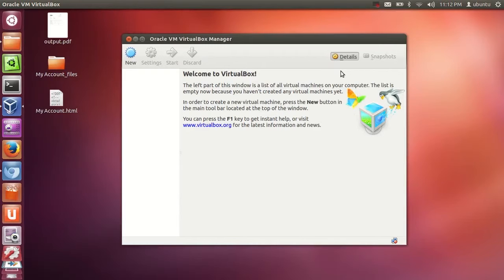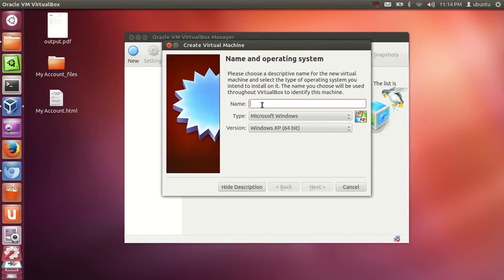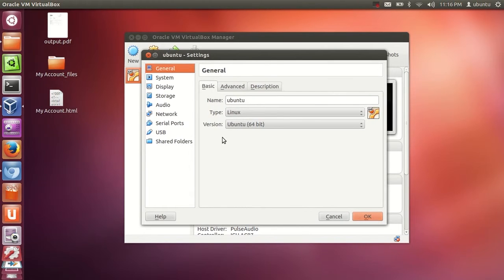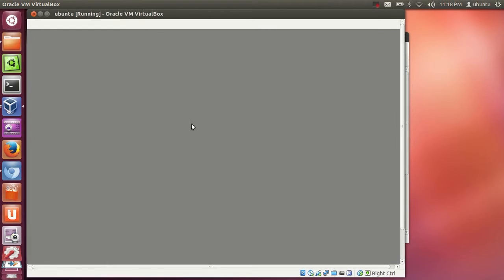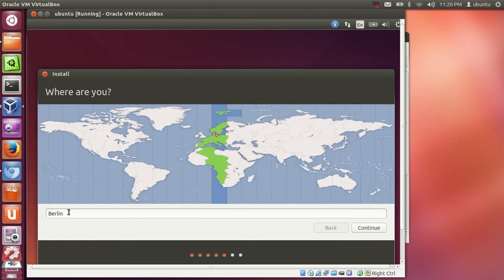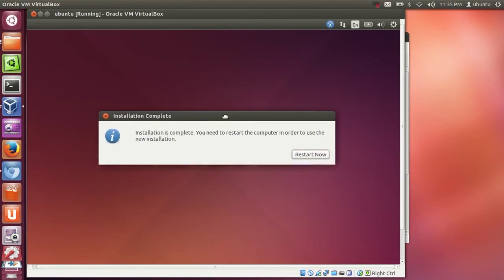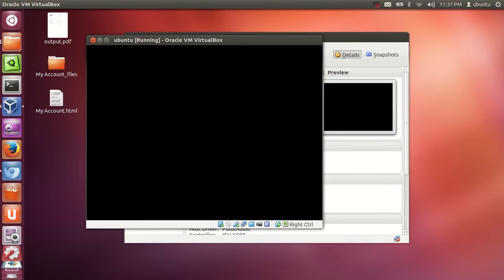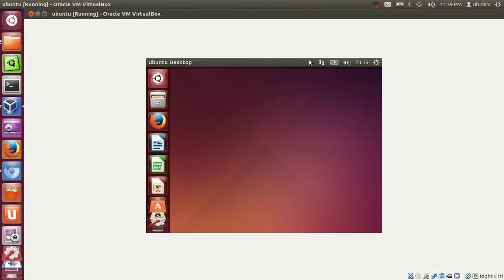How to install Ubuntu on Oracle Virtual Box?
Open Terminal and Write this: sudo apt-get install virtualbox-ose-guest-x11
then press enter, then give your password. and it will start installing after installing restart the system. Now you will be able to use ubuntu in VirtualBox at high resolution.

Thanks and Love